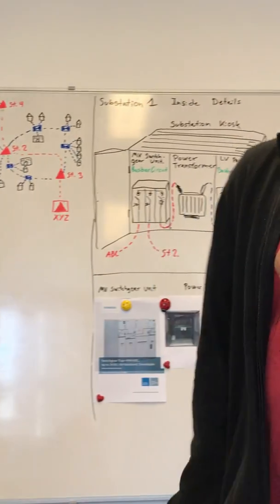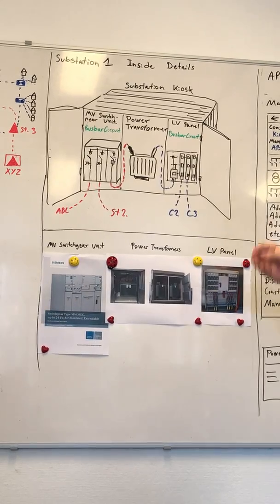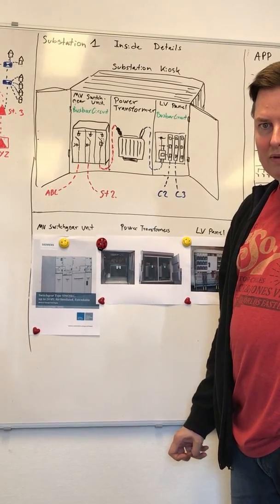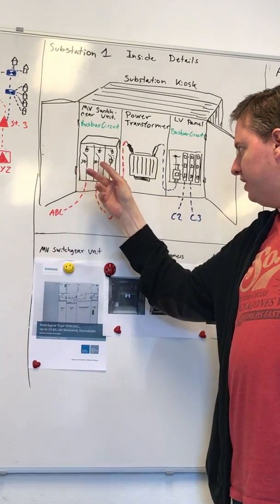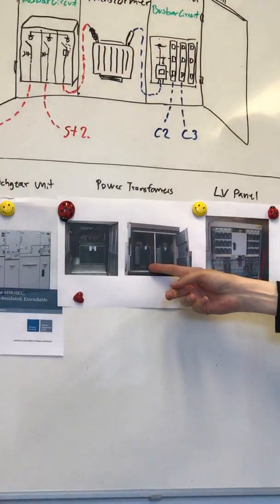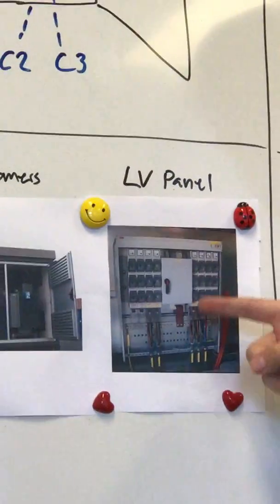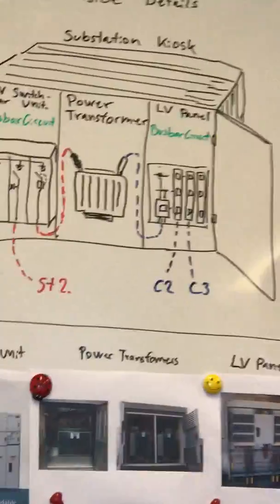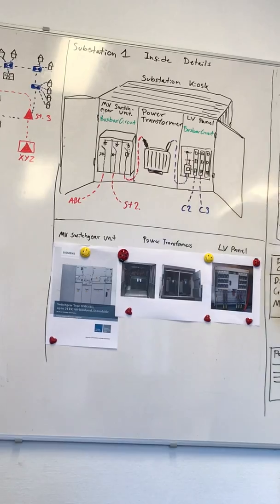Substation equipment details